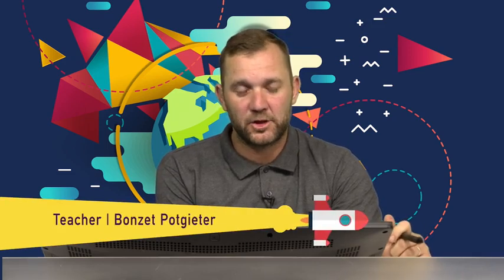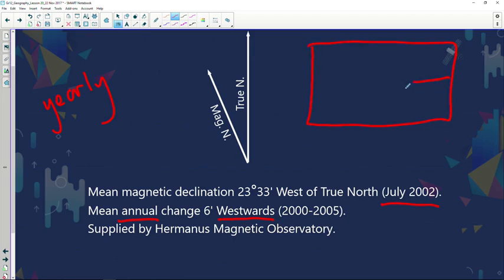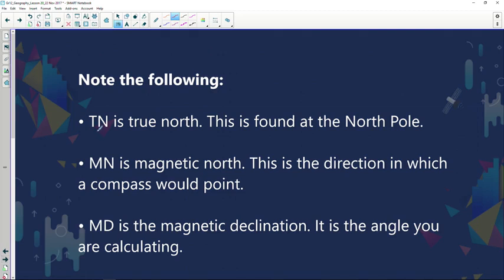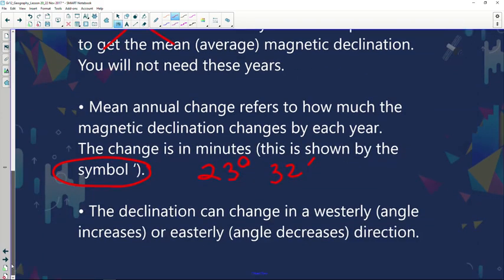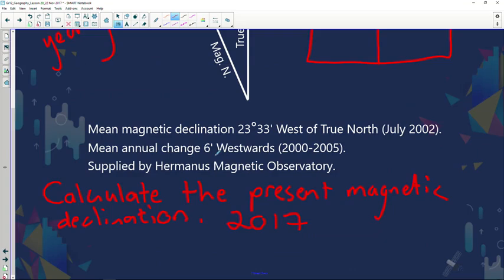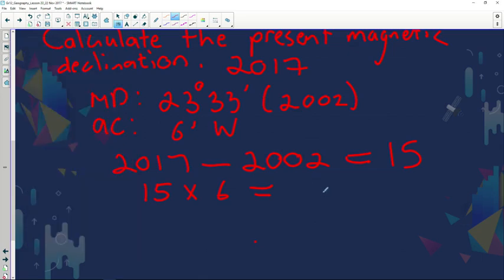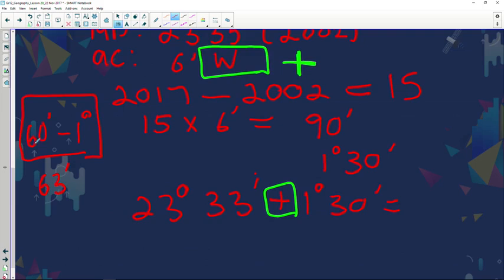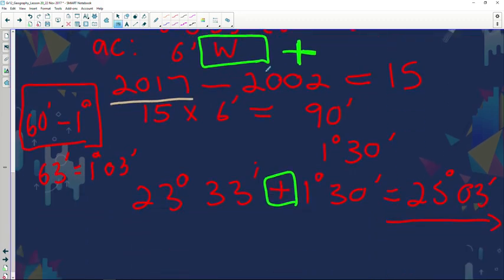Mapwork - Bearing, magnetic declination (2)- Geography